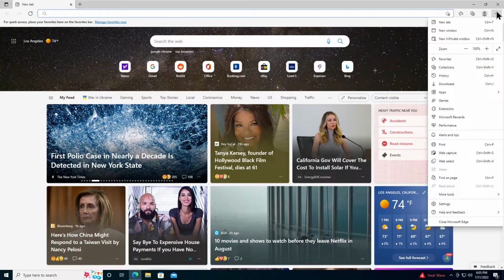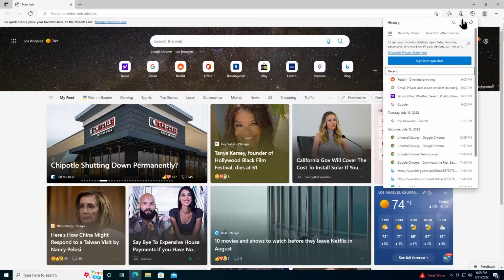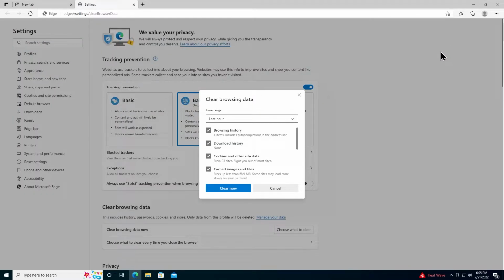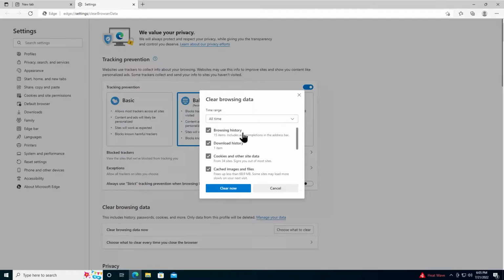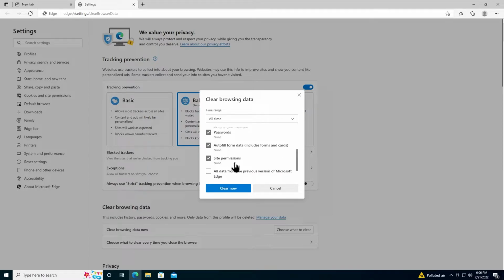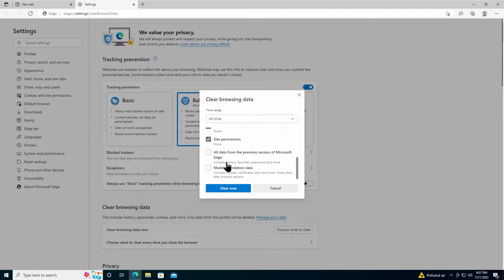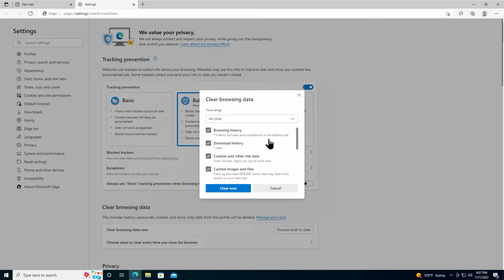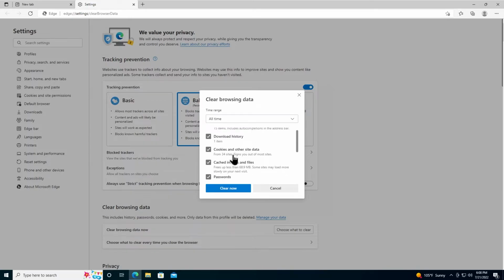How to delete Internet Cache in Edge in Windows 10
Here is a short video on how to delete Internet Cache in Edge on Windows 10...How do I delete my Internet Cache in Edge on Windows 10?

We do not currently have an sponsors but when You click on this link and do your usual Amazon shopping it gives Tech On Tech a small stipend to help support the channel